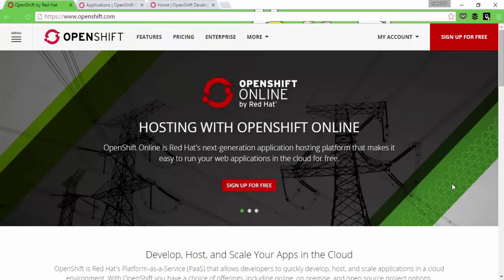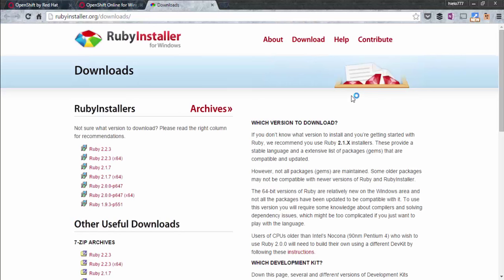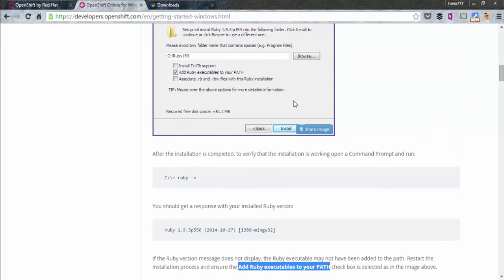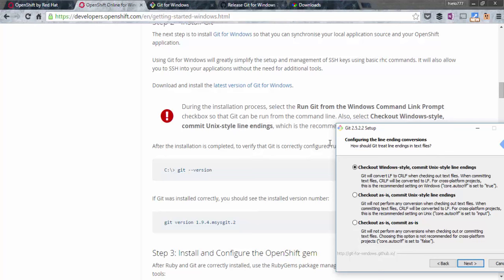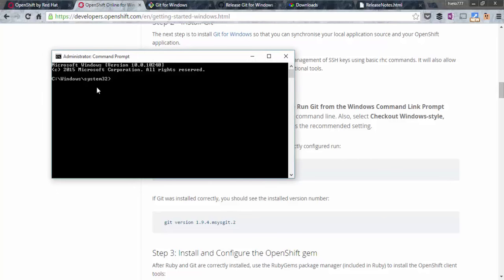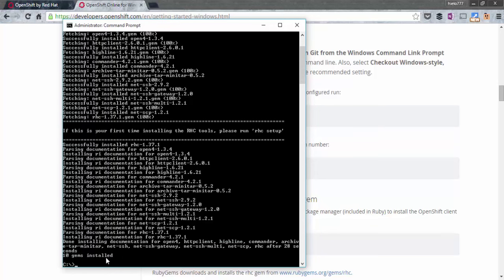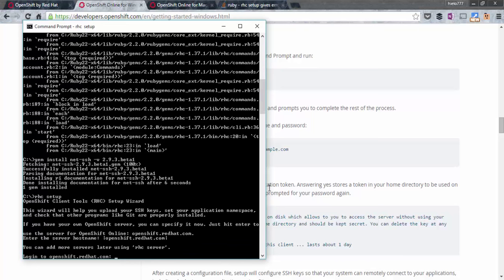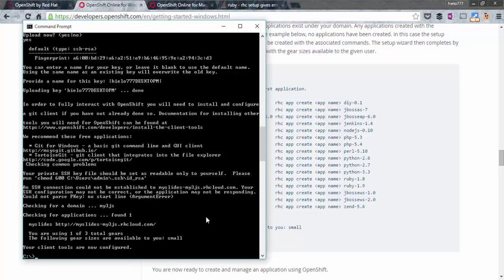Setting Up your Windows Machine to Work with OpenShift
In this video, we'll guide you through configuring your windows machine to work with OpenShift.

If you have any trouble at all be sure for more detailed information.